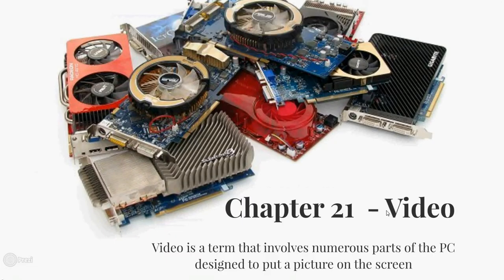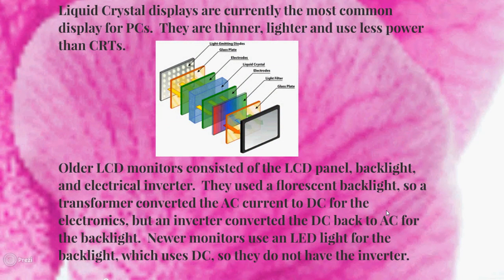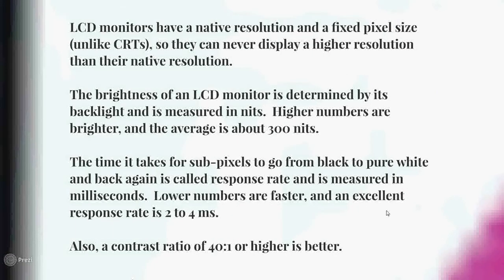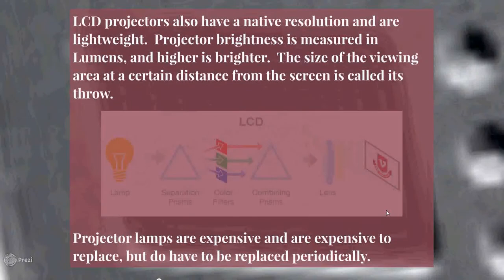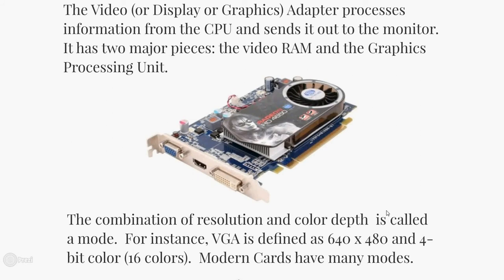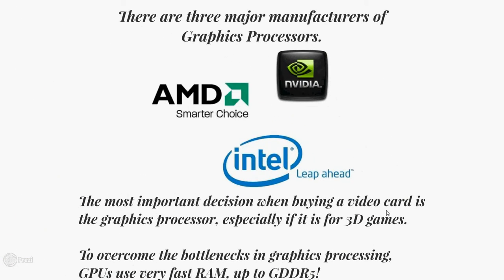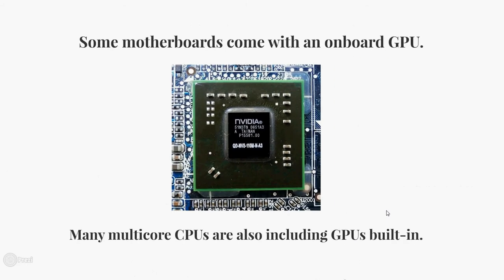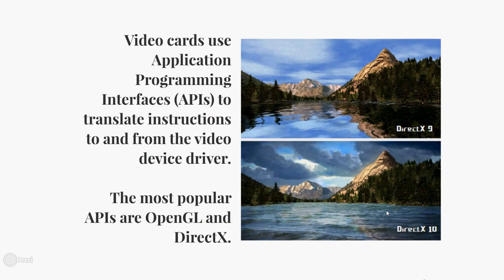Video12 ch 21